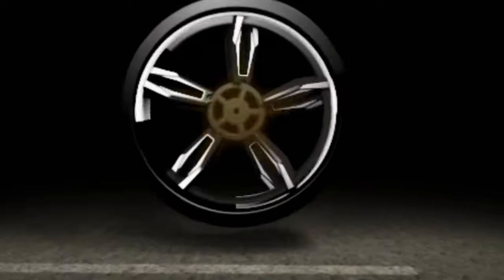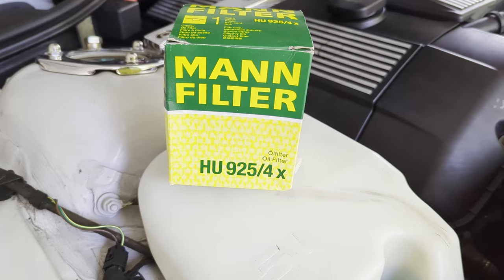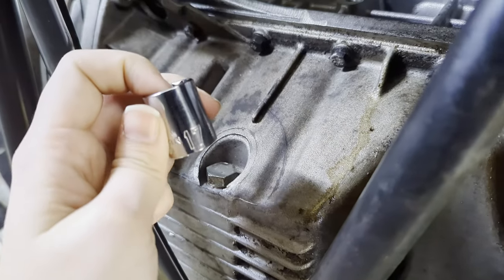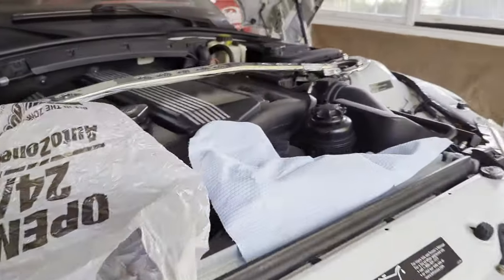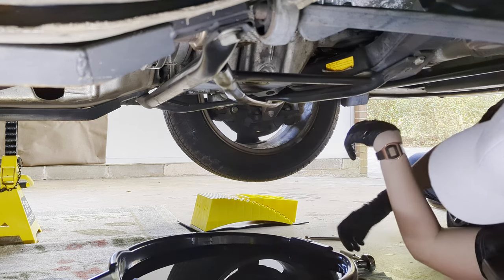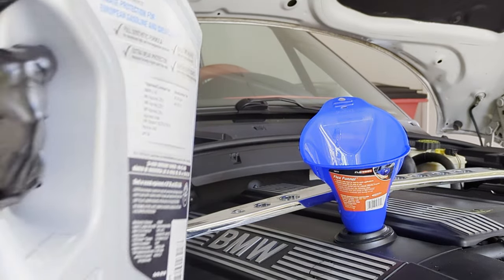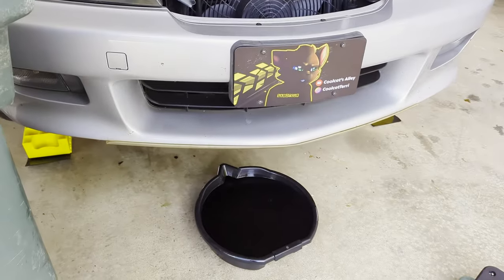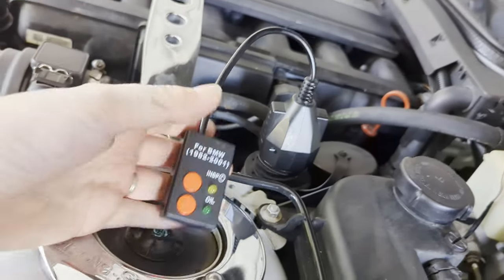Beginners DIY Guide: BMW Oil Change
This video is intended to show beginners how to perform their first oil change. I will be using a BMW Z3 as an example but the steps are mostly the same regardless of what make or model your vehicle is.

If your vehicle doesn't use cartridge oil filters then simply put some oil on the rubber gasket on the top of the filter before screwing in the filter. The metal tube filters will not have o-rings to replace.